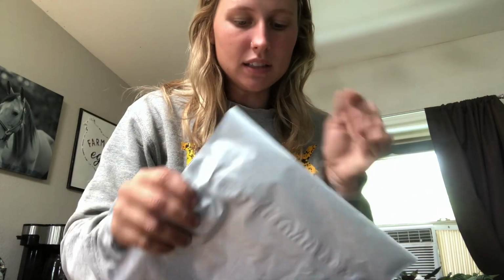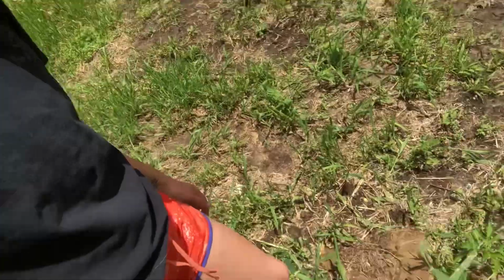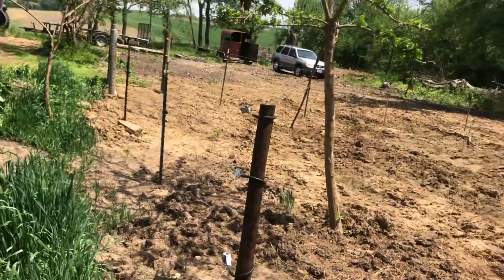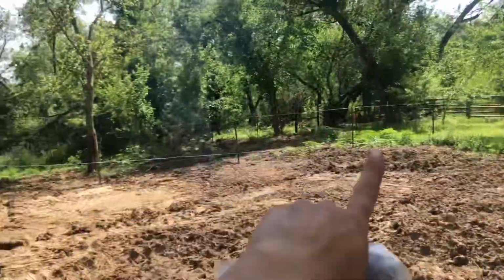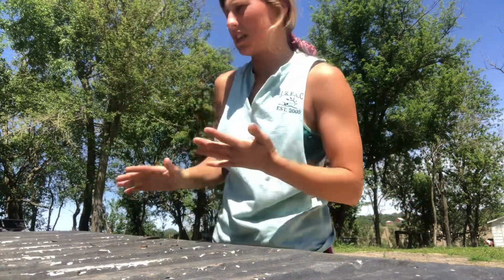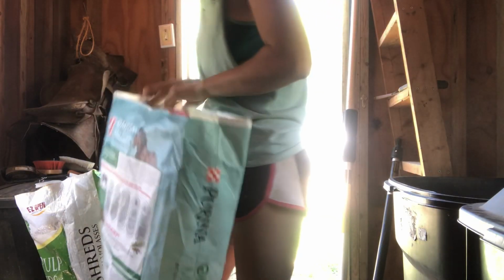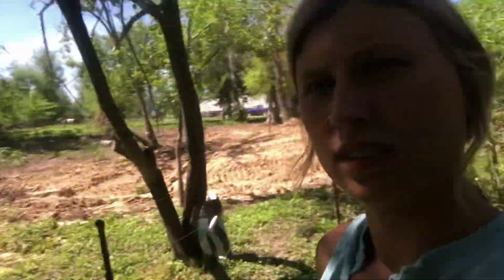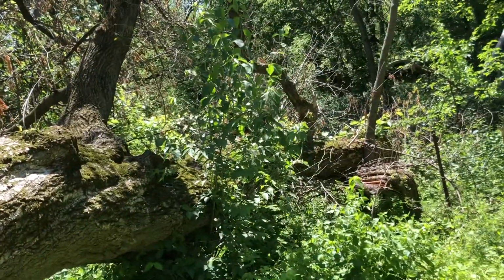Trying Purina’s Free Feed Trial! | MTHorses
Hopefully you guys enjoyed this video and seeing the updates! Cross your fingers we have a new client horse or 2 soon?🤞🏼
Busines instagram: @treimerhorses